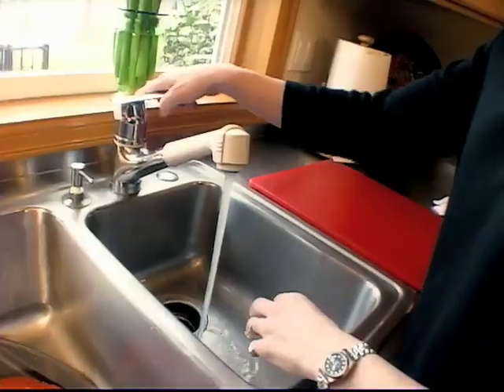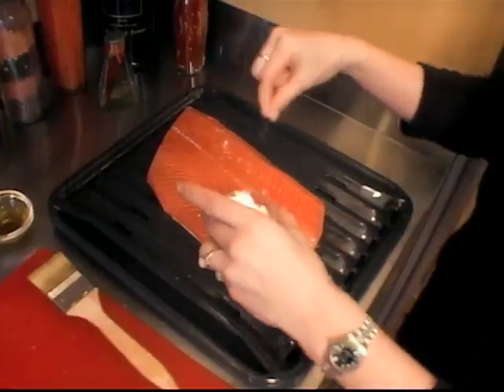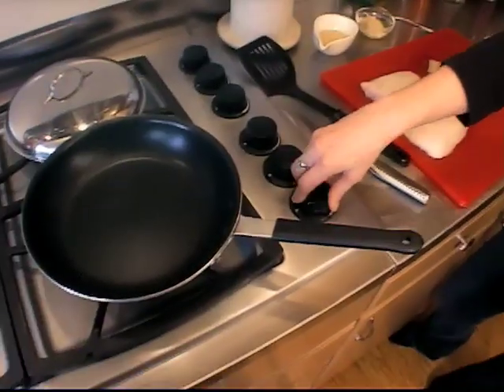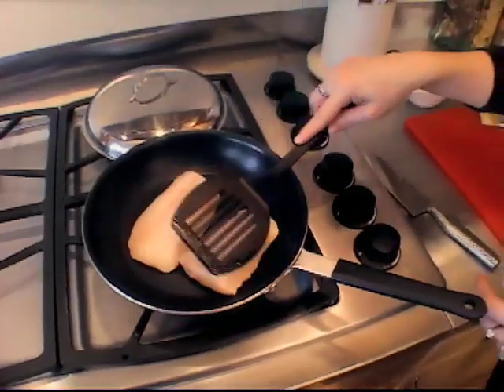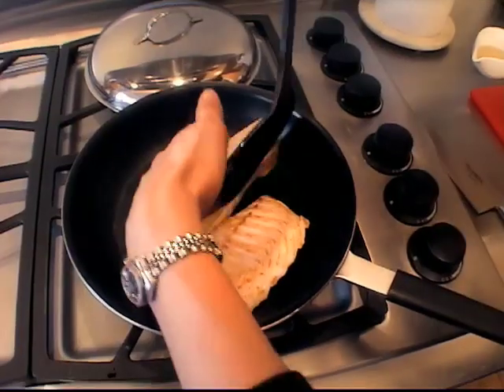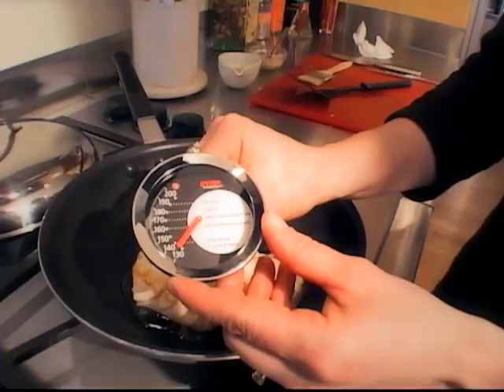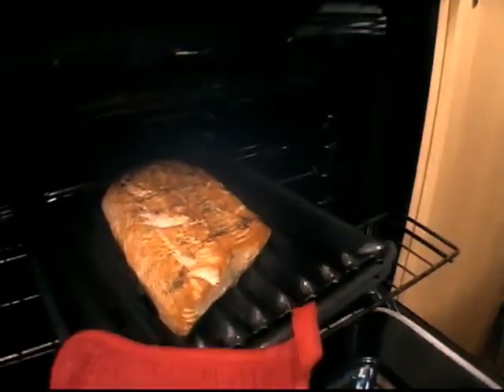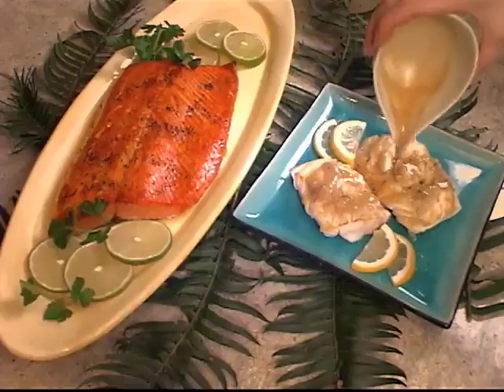Quick Tricks: How to Tell When Fish is Done | Giant Eagle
Learn tips and tricks to not over cook fish from an Alaskan commercial fisherman.